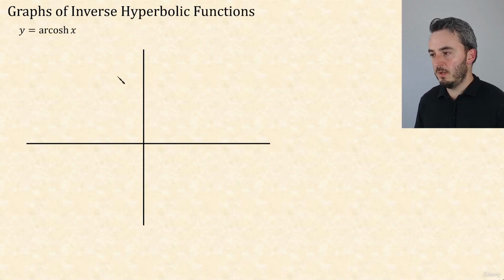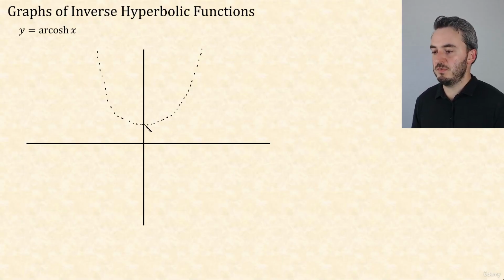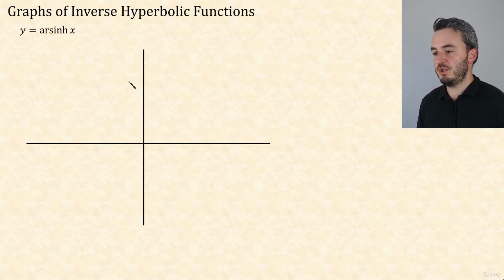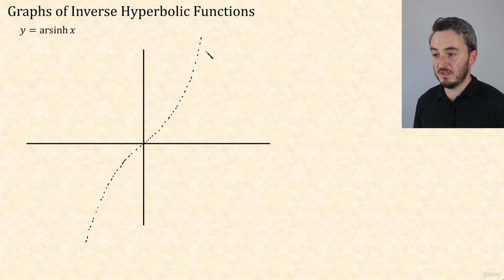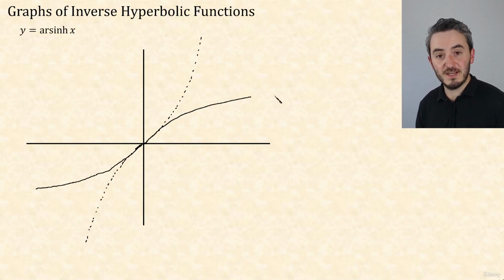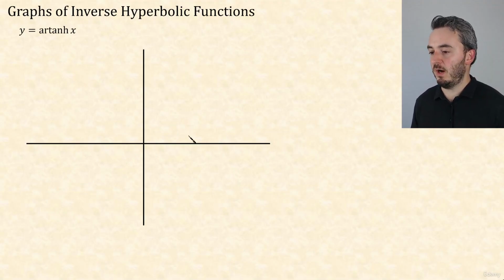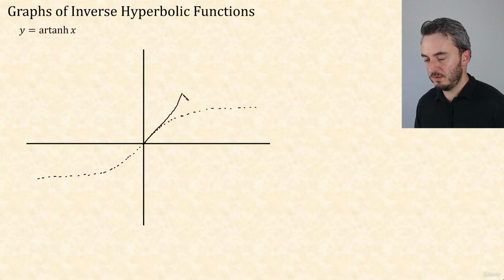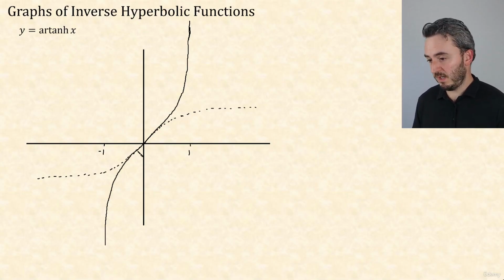50 - Graphs of Inverse Hyperbolic Function | CIE A Level Further Pure Mathematics 2 9231